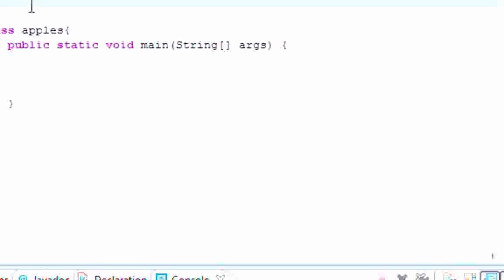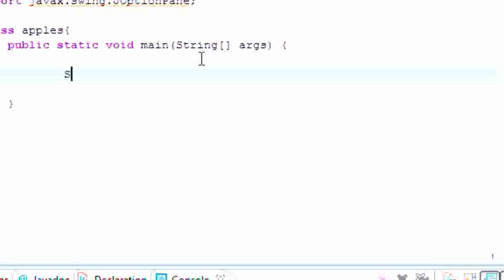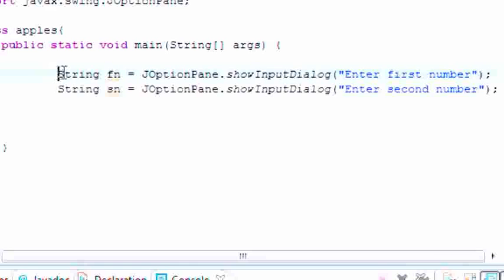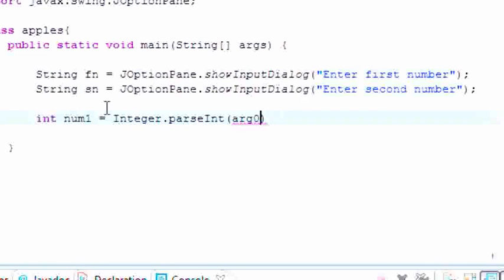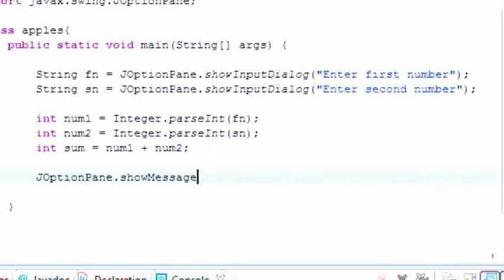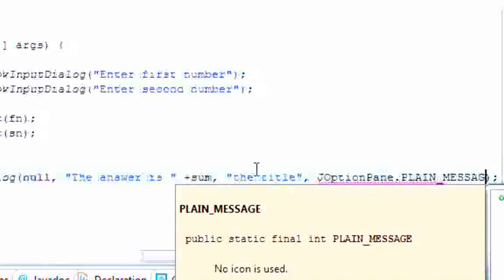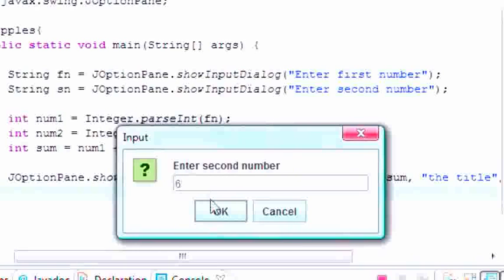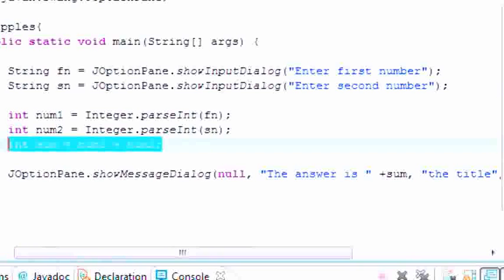Java Programming Tutorial 50 Graphical User Interface GUI